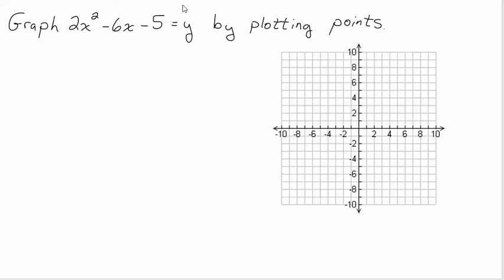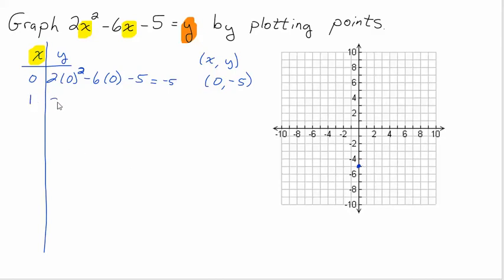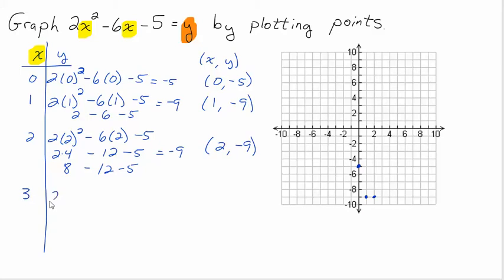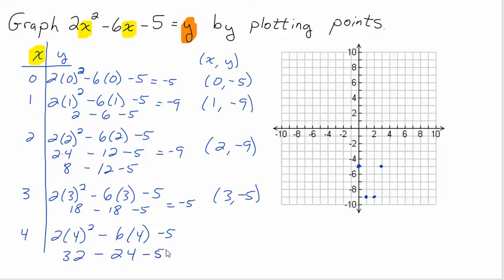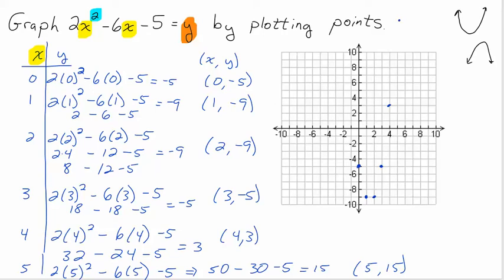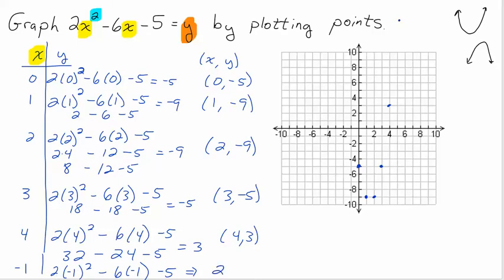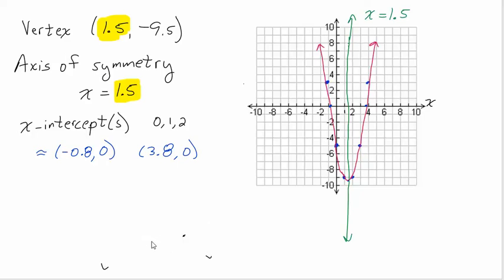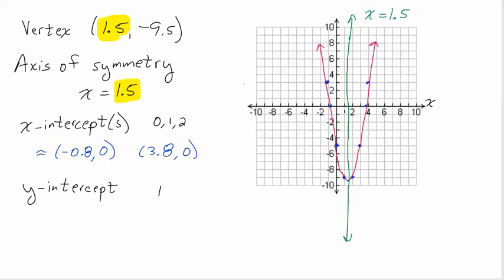Graphing Parabolas by Plotting Points and Characteristics of a Parabola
The video is an introduction to graphing parabolas.  The first time you graph a parabola it should be done by plotting points.  After the parabola is graphed we look at the vertex, axis of symmetry, intercepts, range, and where the graph is increasing an decreasing.